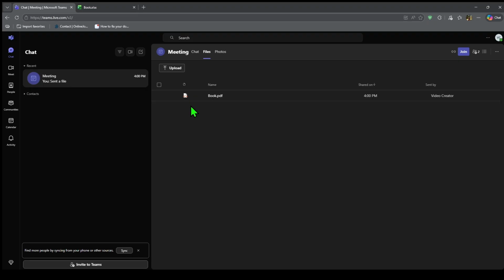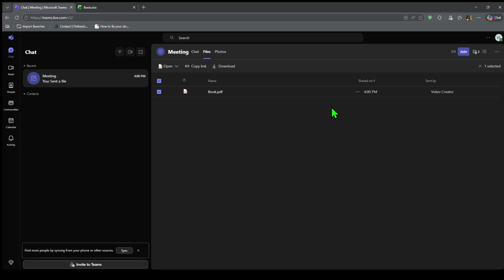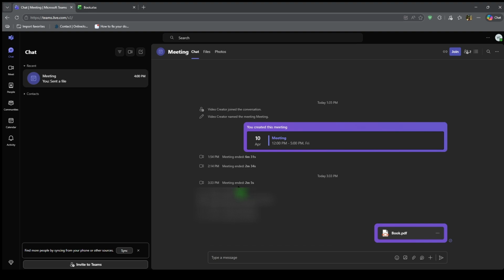Como compartilhar uma planilha do Excel em tempo real no Teams [Guia completo 2026]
Neste vídeo, mostrarei como compartilhar uma planilha do Excel em tempo real no Microsoft Teams para permitir a coautoria em tempo real com seus colegas. Você aprenderá como carregar suas planilhas na nuvem e usar os recursos de colaboração mais recentes para garantir que todos estejam trabalhando com a versão mais atualizada dos seus dados.

Este tutorial de compartilhamento do Excel no Microsoft Teams abordará:
✅ Como carregar pastas de trabalho do Excel em canais do Teams via SharePoint
✅ Configuração de permissões de "Permitir edição" para coautoria em tempo real
✅ Acesso a planilhas compartilhadas pelo Teams, Excel para a Web ou para Desktop
✅ Uso do recurso Excel Live para colaborar durante uma reunião
✅ Acompanhamento de atualizações em tempo real enquanto várias pessoas editam a mesma planilha
✅ Gerenciamento de acesso a arquivos e configurações de links para colaboradores externos

Ao final deste vídeo, você saberá como compartilhar e editar arquivos do Excel em tempo real no Microsoft Teams de forma eficaz, eliminando problemas de controle de versão.

Se você está procurando como compartilhar um arquivo do Excel no Teams para edição, um tutorial do Excel Live no Microsoft Teams, como criar um arquivo do Excel em conjunto no Teams ou como fazer upload de um arquivo do Excel para um canal do Teams, este vídeo é para você.

💡 Dica: Use o recurso "Recuperar" no Excel após uma sessão ao vivo para ver um resumo de todas as alterações feitas por seus colegas de equipe enquanto você estava ausente do documento.